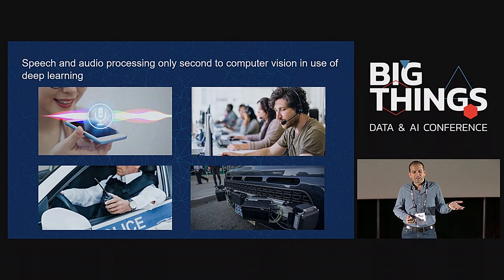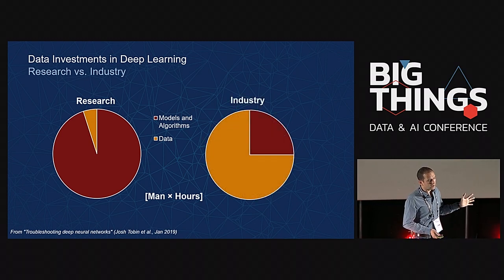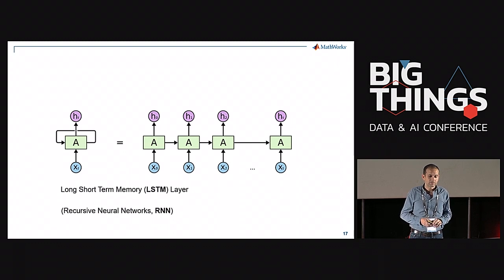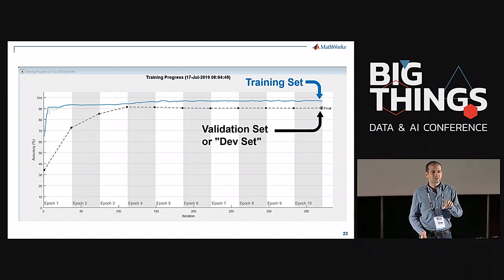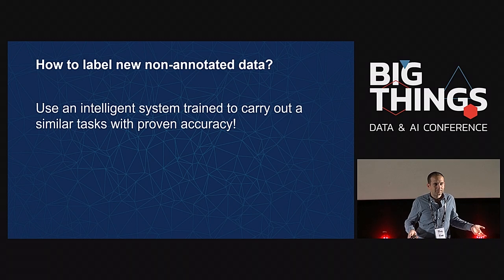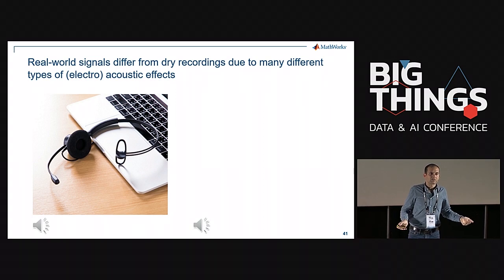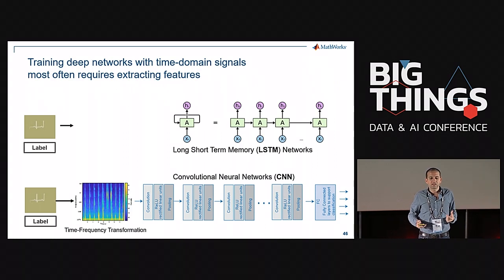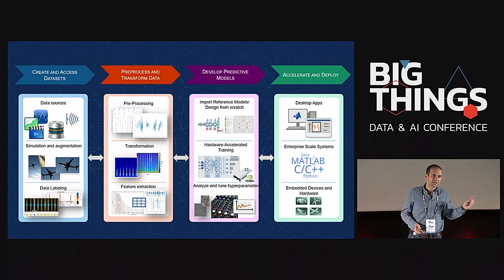Spotting Voice Keywords and Beyond – Harnessing Audio Data in Deep Learning by Gabriele Bunkheila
Voice-based natural-language interfaces are a good example of how AI is transforming modern audio applications. Audio, speech, and acoustics altogether are often regarded as the fastest-growing area after computer vision in the adoption of deep learning technologies. How is developing intelligent voice interfaces different from making vision systems for self-driving cars? The use of deep learning for speech and audio applications is still trailing behind the pervasiveness it reached in computer vision.

In this talk, we offer a deep dive into these challenges. The session follows the practical development workflow for a keyword-spotting system such as those used to detect the wake-up phrase in mobile devices or voice assistants (e.g. “Hey Siri”, “Ok Google”). We present a suitable deep learning model and we review technical best practices related specifically to working with audio data.

Session presented at Big Things Conference 2019 by Gabriele Bunkheila, Senior Product Manager at MathWorks.
21st November 2019
Kinépolis, Madrid